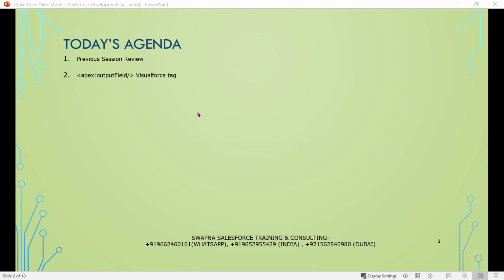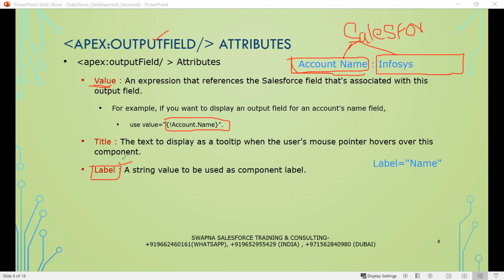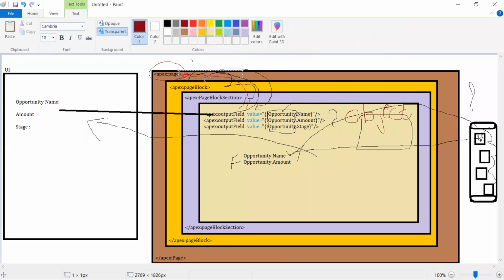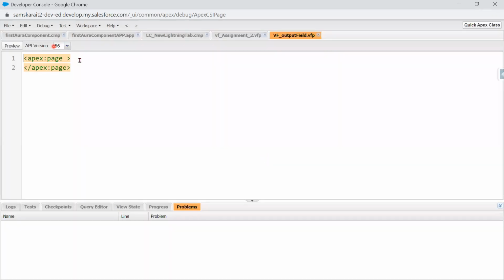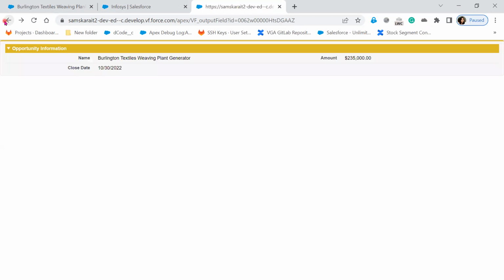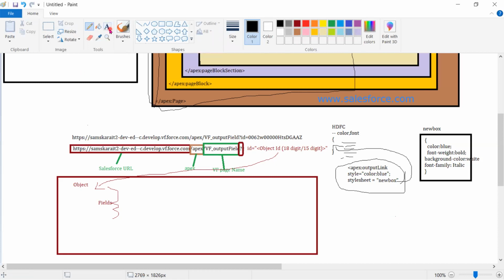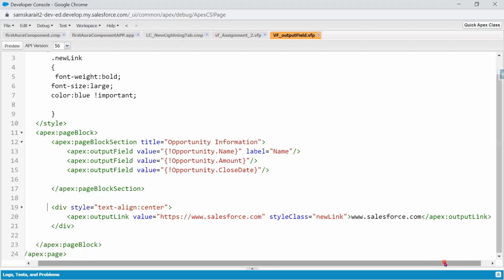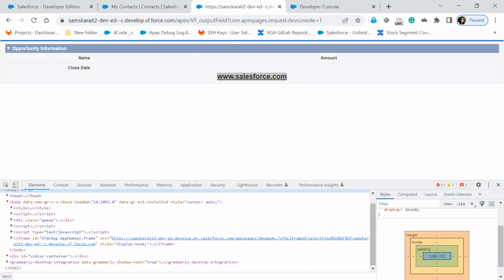08 Salesforce Development | Implement Visualforce Page to Display Object Data outputField outputLink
apex:outputField/ Visualforce tag
Decode any VisualForce tag
apex:outputfield/ Attributes
apex:Page few more Attributes
URL parameter to open visualforce page in App
Client Requirement
Apex:outputlink Visualforce tag

apex:outputField/  Attributes
Value : An expression that references the Salesforce field that's associated with this output field.
For example, if you want to display an output field for an account's name field,
use value="{!Account.Name}".
Title : The text to display as a tooltip when the user's mouse pointer hovers over this component.
Label : A string value to be used as component label.
Id : An identifier that allows the output field component to be referenced by other components in the page.

apex:page  Attributes
standardController : The name of the Salesforce Standard object that’s used to control the behavior of this page.
For example, standardController="Account".
tabStyle : Control the color, styling and selected tab of that particular page

apex:outputLink /apex:outputLink
Use this Component to display URL Link
Attributes
Value : The URL used for the output Link
disabled :A Boolean value that specifies whether this link is displayed in a disabled state.
Style :apply CSS style (inline style)
StyleClass :To use external CSS stylesheet. (External Style)